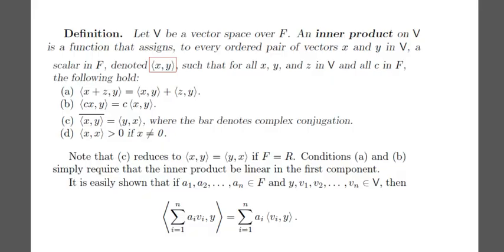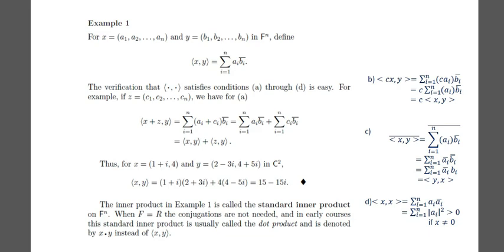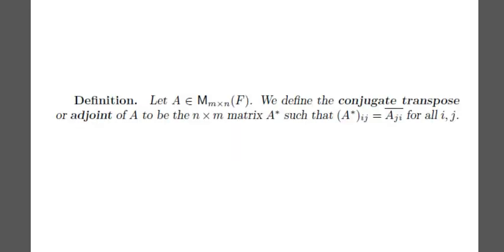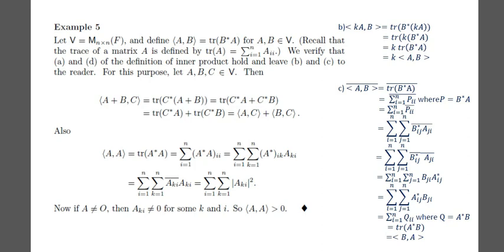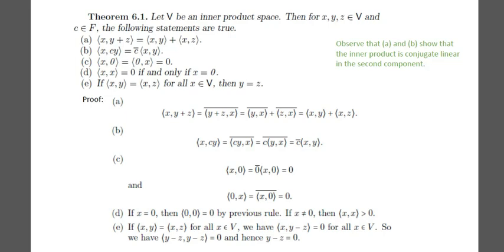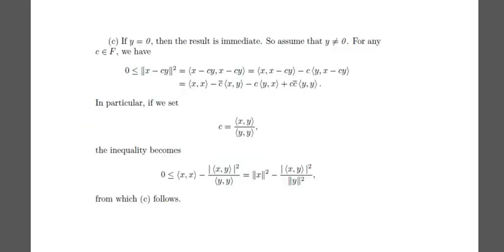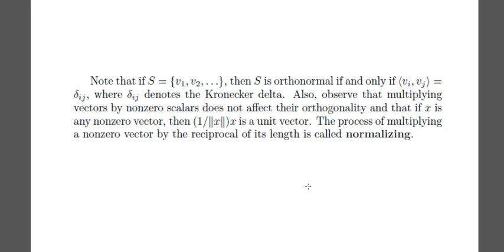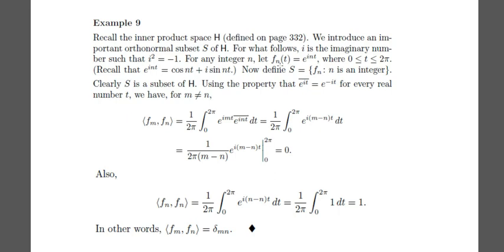Inner Product Spaces | Ms. Prakriti Saxena